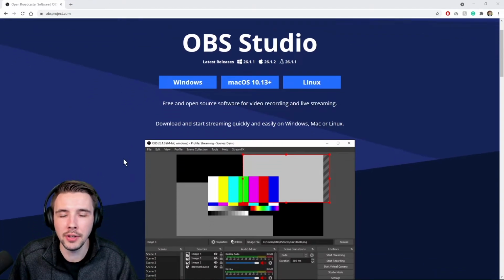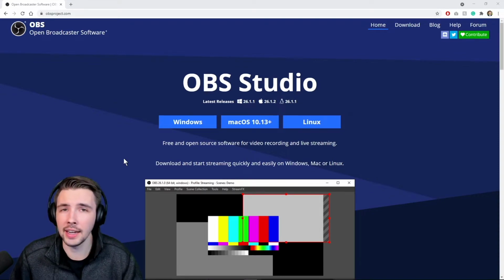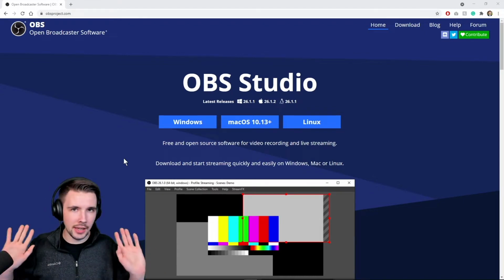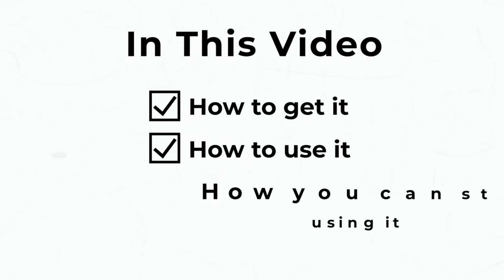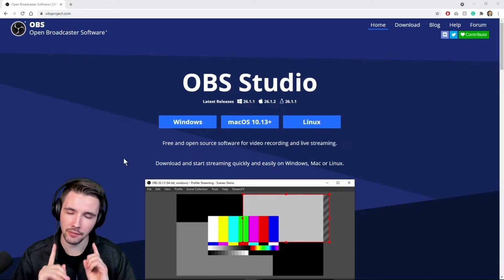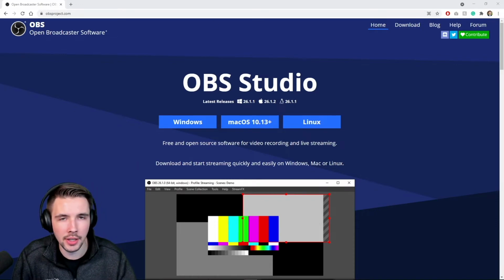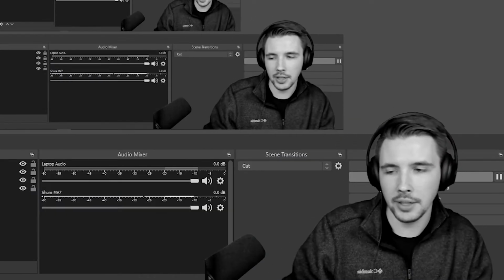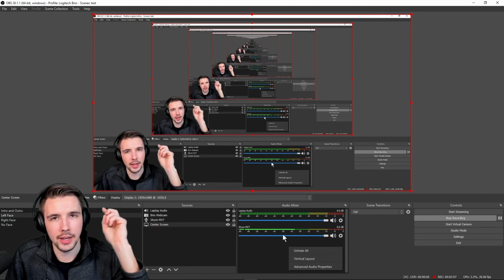How To USE and SETUP OBS for YouTube Videos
In this tutorial, I will show you how to use and setup obs for youtube videos. OBS has easily become a life saver when it comes to screen recording, keying out green screens, and having an all in one platform for streaming and recording youtube videos. I will show you my setup in OBS and how I use the tool to speed up video editing and make my entire video recording process faster in seconds thanks to OBS. Luckily OBS is just one of those amazing tools that are free. So anyone can get started with this tool today. Hope you enjoy and if you want me to go more in-depth on the settings please let me know. :)

0:00 Introduction to how to use and setup obs for youtube videos
0:20 How to download OBS Screen Recorder
2:00 How I record my youtube videos using OBS
3:00 Features I love in OBS: Scenes, Sources, Audio, Transitions
5:55 Please subscribe and like the video
6:05 Discount Code for PowerPoint Course!